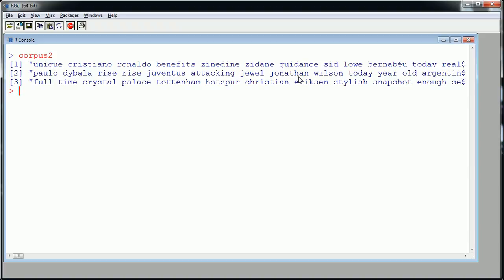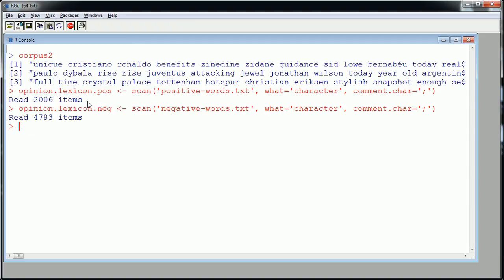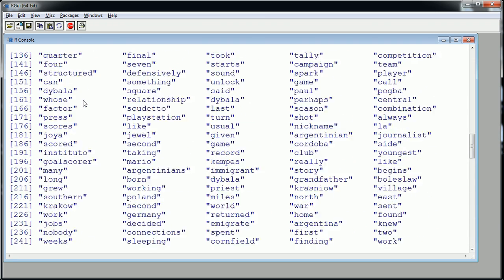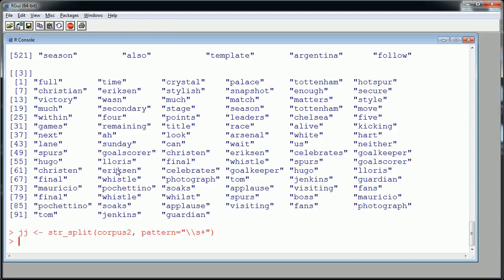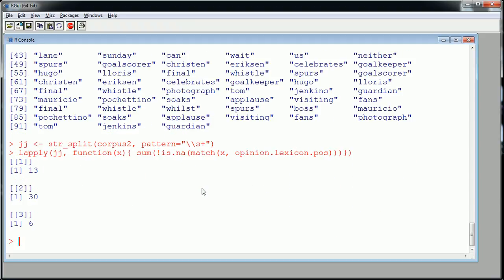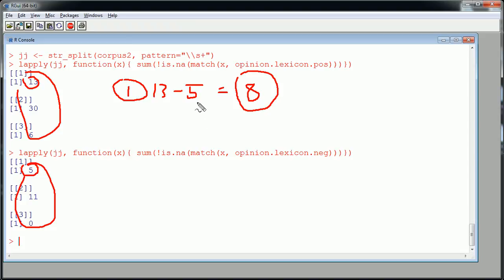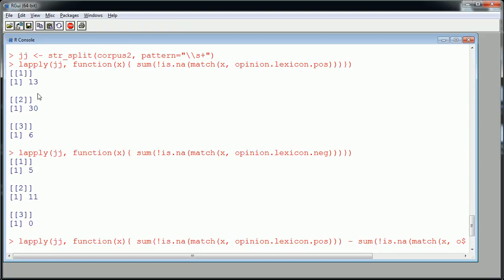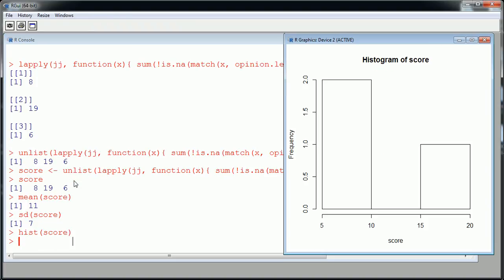Text Mining (part 8) - Sentiment Analysis on Corpus in R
Sentiment Analysis Implementation